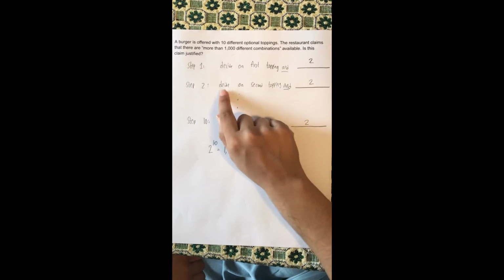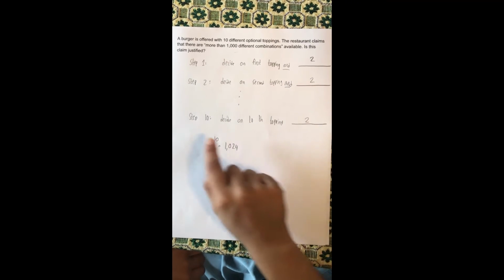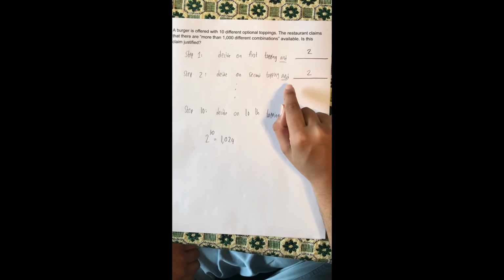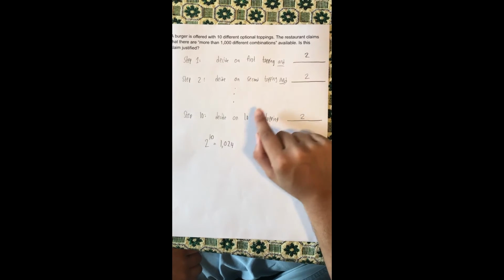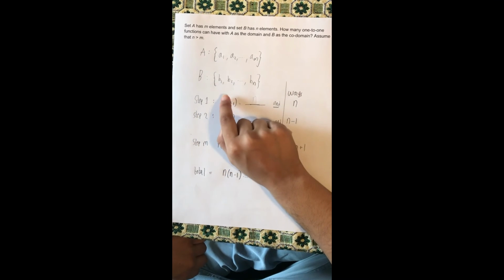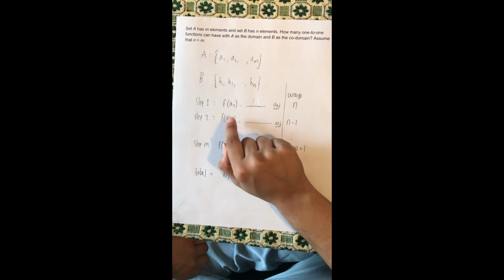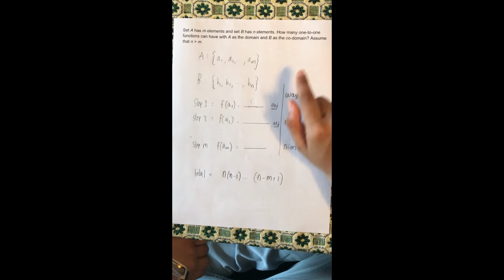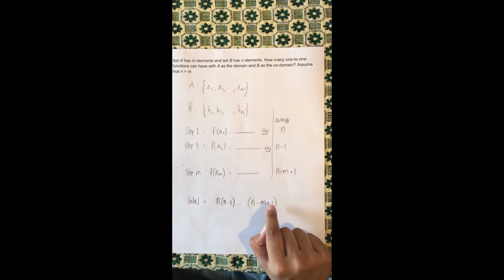Simple Counting Problems 1